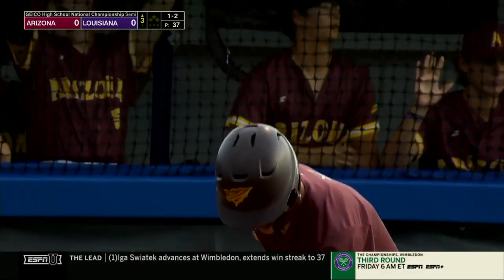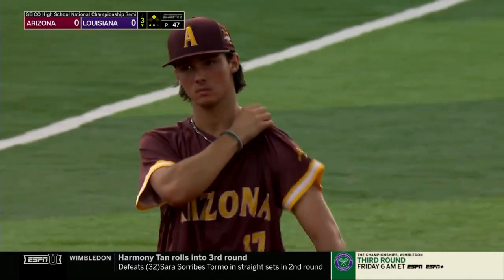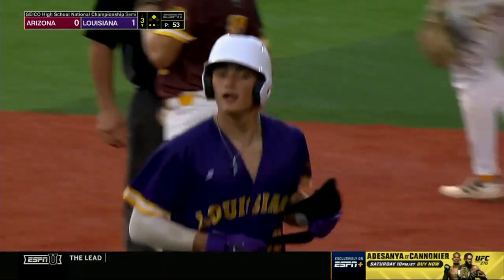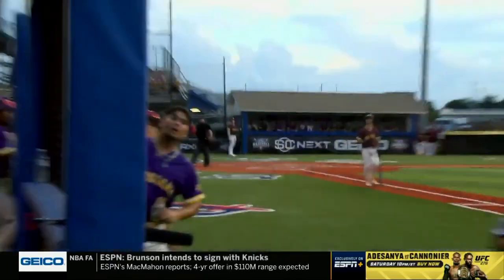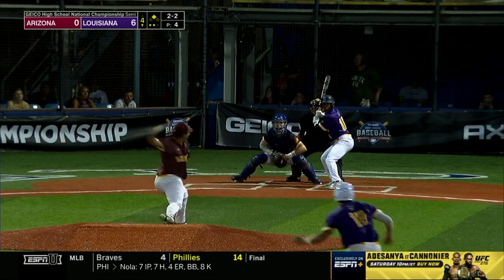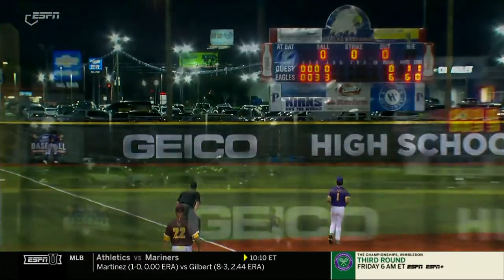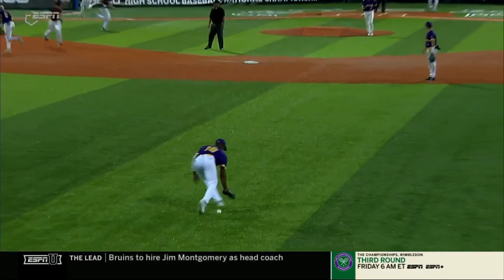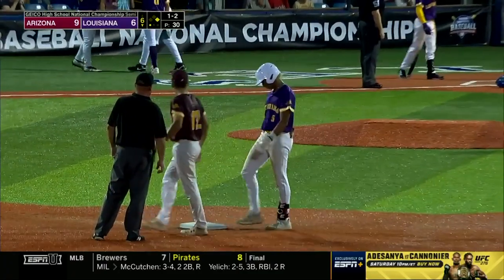HS Baseball National Championship Series: Arizona vs. Louisiana - ESPN Broadcast Highlights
Semifinal 2 of the National Championship Series put Team Arizona vs. Team Louisiana.